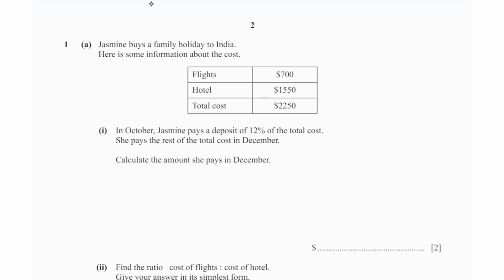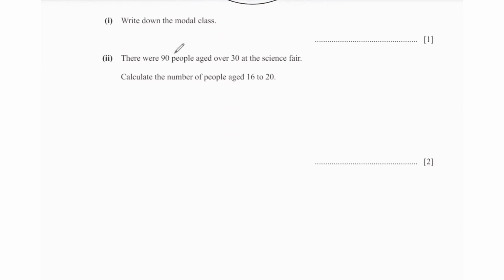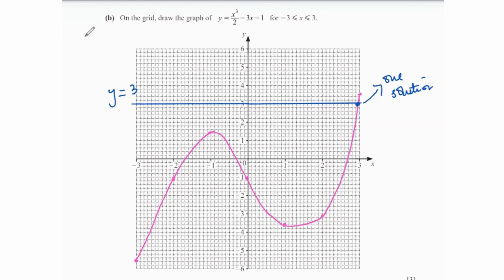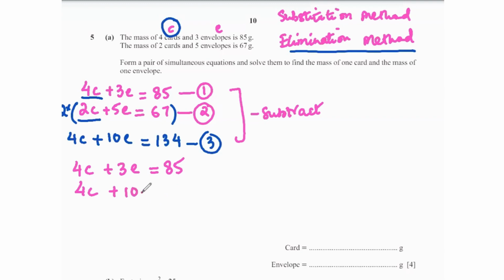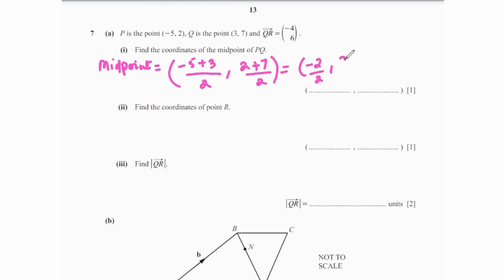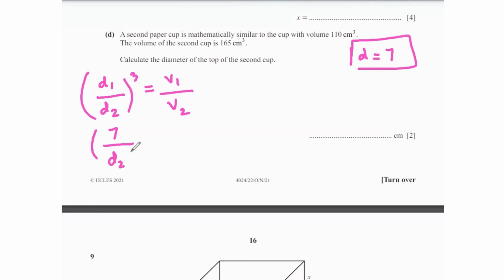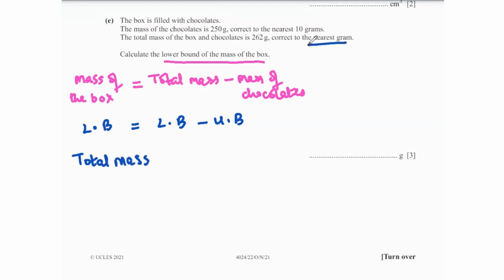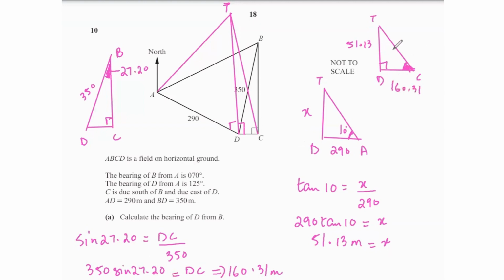O Level Mathematics Syllabus D Paper 2 (FULL REVISION) | 4024/21 | Oct/Nov 2021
O Level mathematics exams are just around the corner, so what's better than a detailed video about how to solve O Level maths paper 2 2021 questions and cover the entire O Levels maths paper 2 syllabus in a few minutes! We'll be going through all the O Level maths paper 2 topics. These math videos are going to be your best chance to quickly do your math O Level revision before your Cambridge exams and ace them! This video contains the solutions to Oct/Nov 2021 Math Paper 2.

Time Stamps:
0:00 Intro
0:04 Q1
9:12 Q2
15:32 Q3
21:42 Q4
26:38 Q5
34:08 Q6
38:48 Q7
43:40 Q8
50:20 Q9
59:51 Q10